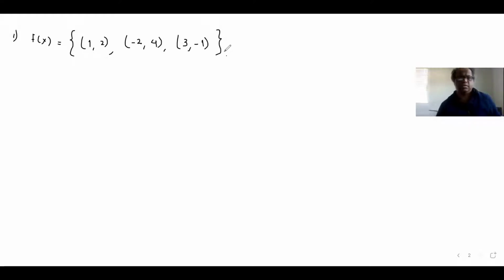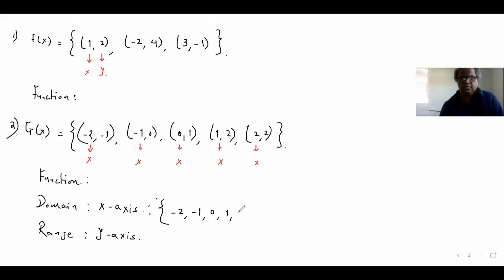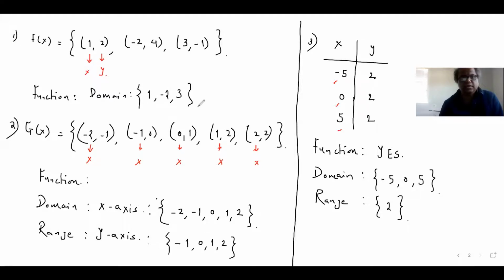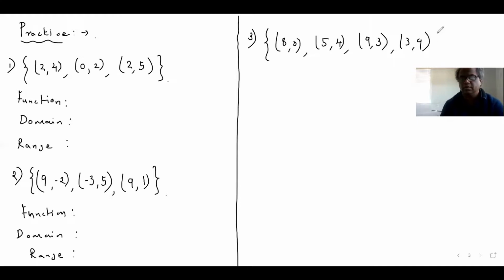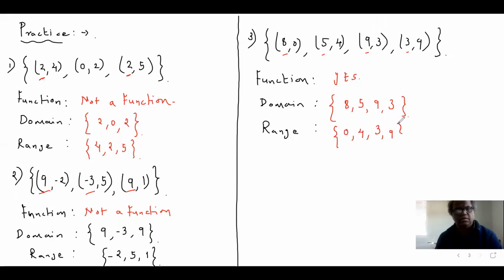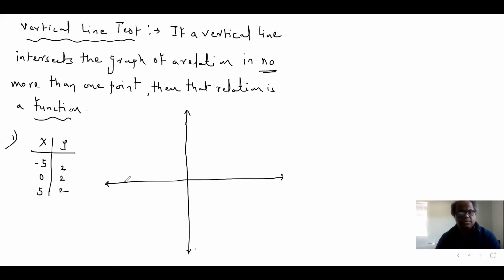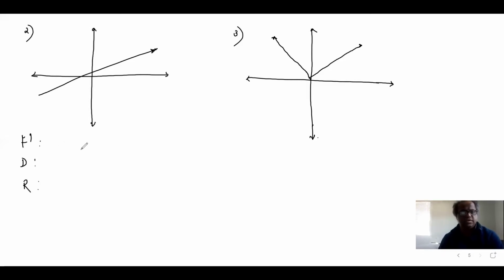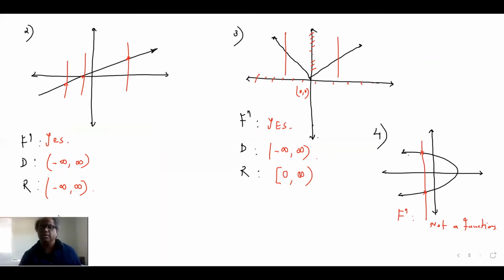Functions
Here I am discussing about Relations and Functions.